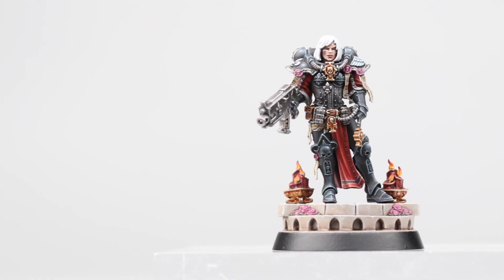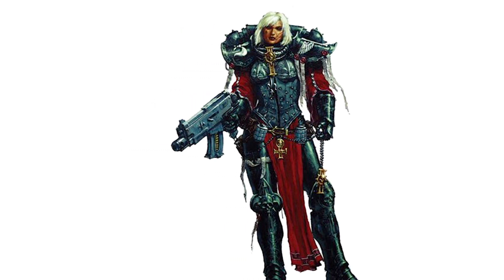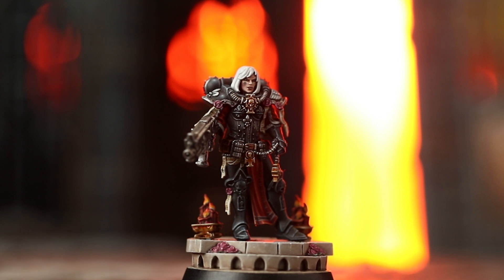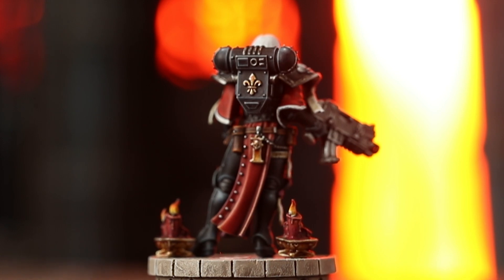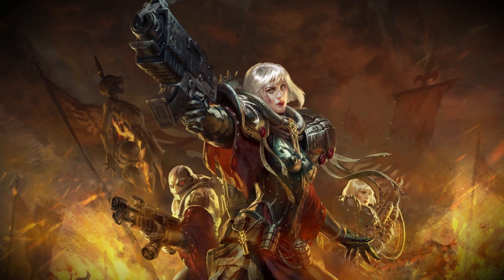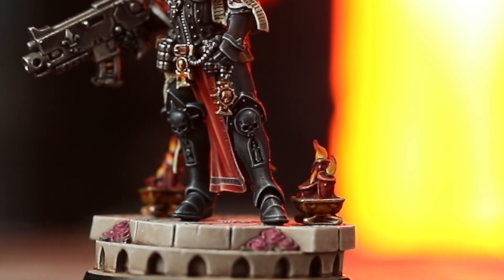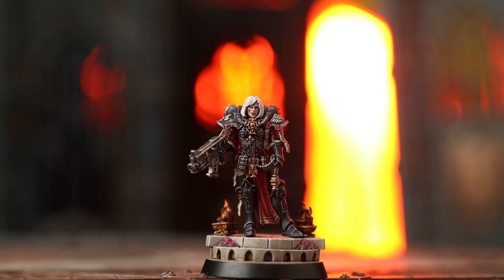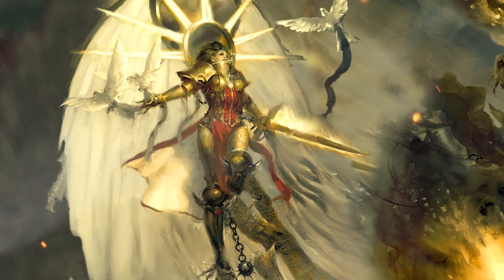Designing Sister Superior Amalia Novena – Darren Latham Interview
In this video, miniatures designer Darren Latham discusses how he created the stunning model of Sister Superior Amalia Novena.

Learn more about this amazing miniature and the other items that will be available on Warhammer Day this weekend